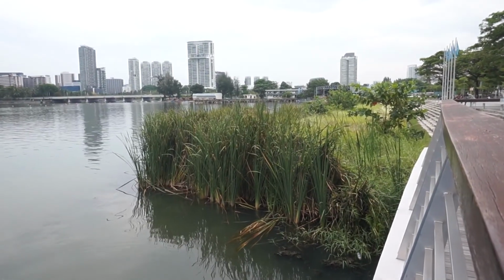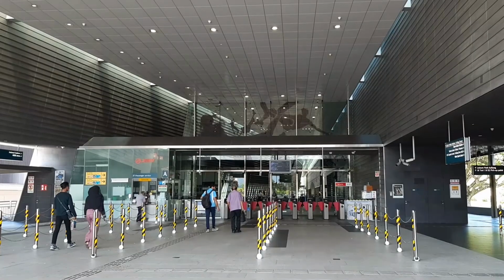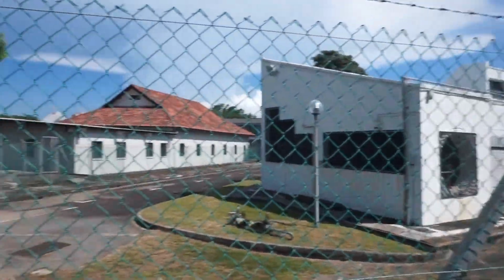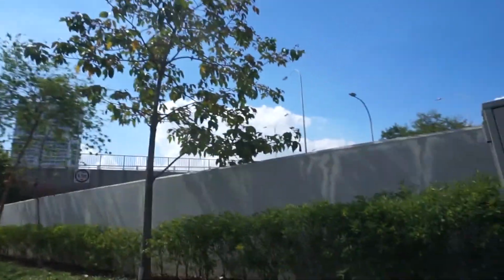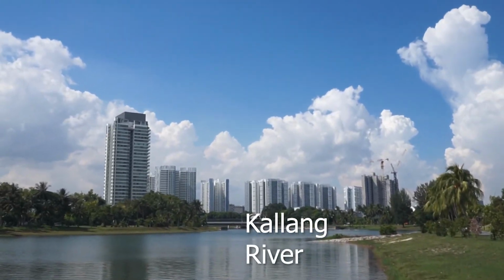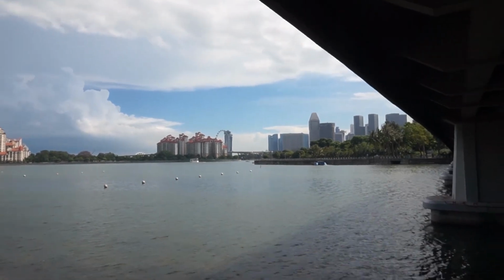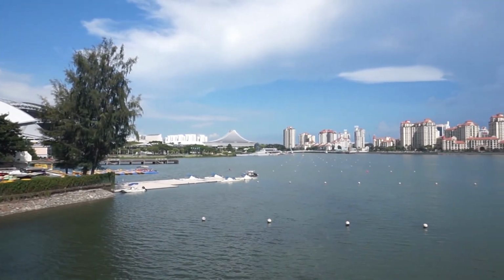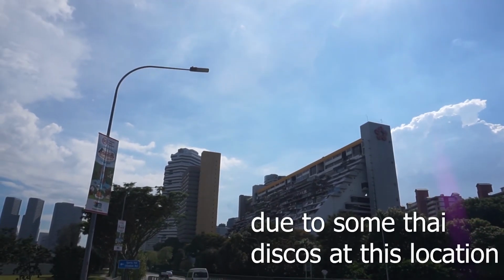GettingLost Adventures : Kallang Basin. The Geylang River flows here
Welcome to another Adventure with Getting Lost. We have walked along the Geylang River and finally we have reached the Kallang Basin. Where the waters of the Geylang River flow into the Kallang Basin. So join me as I walk around the Kallang Basin and the Sports Hub.

Blogger  gettinglostsg.blogspot.sg